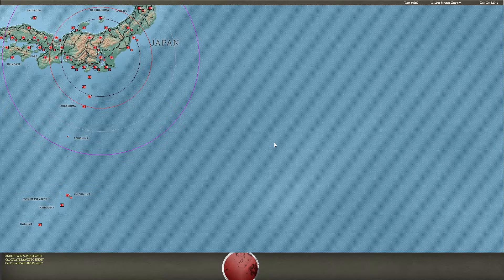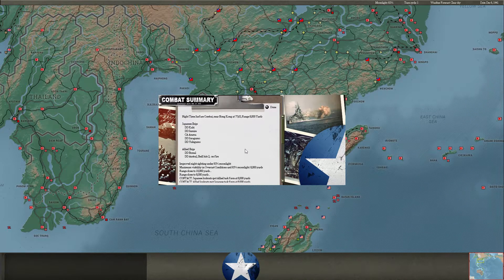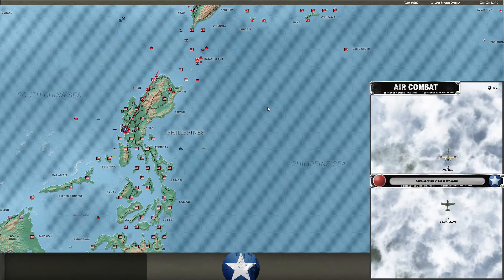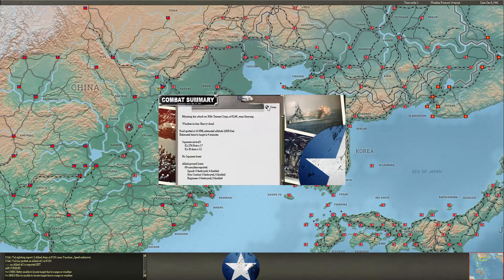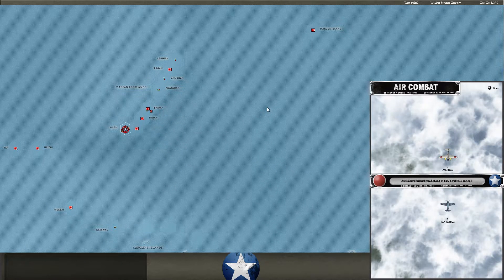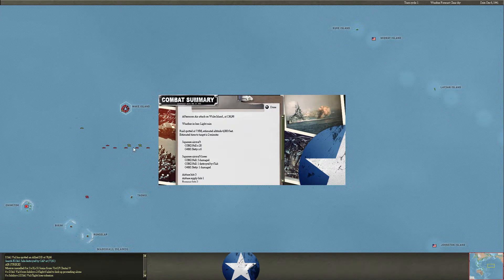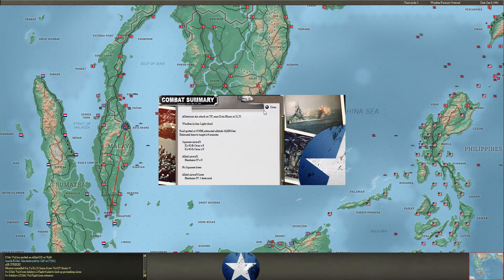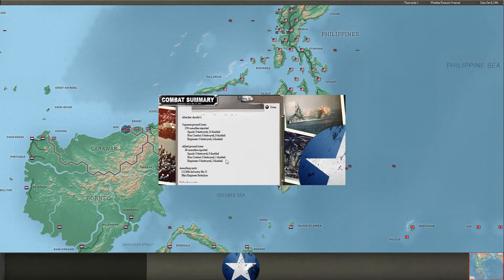Yamamoto's Folly - December 8th, 1941 - Hostile Skies